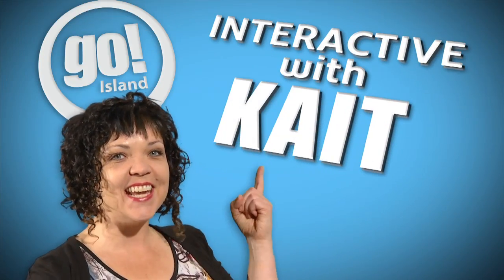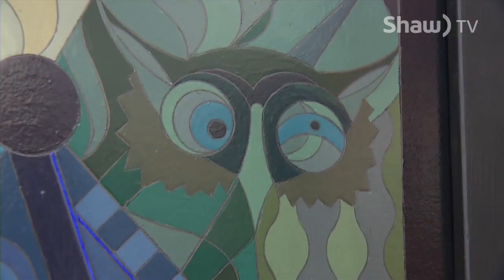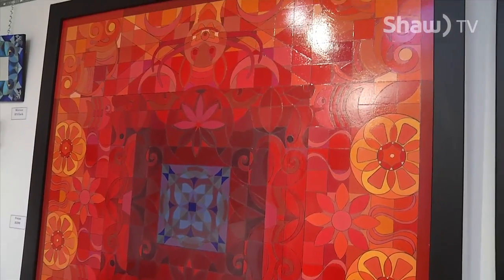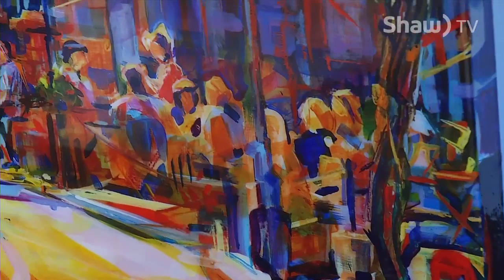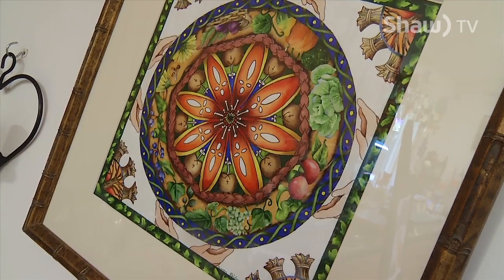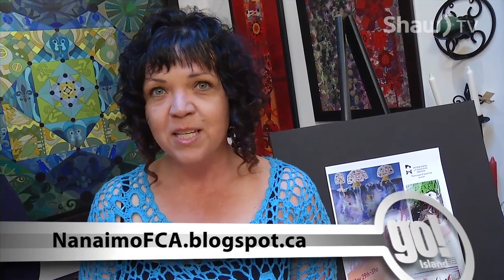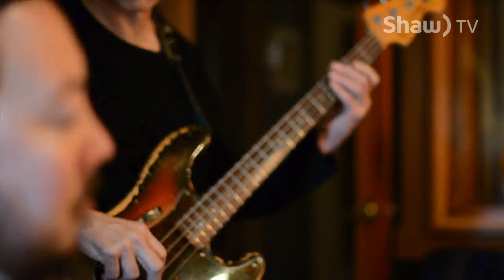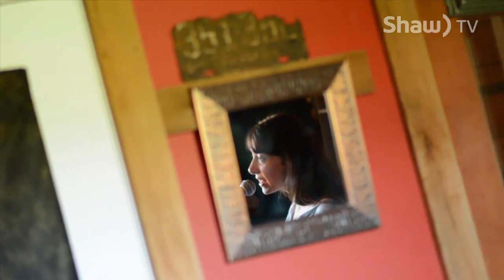go! Island 60 - May 15th, 2015 - Part 6/6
Still to come on today's show:

Brush With Spring, with the Federation of Canadian Artists - 00:04
Singer / Songwriter Mitra Dee - 03:48